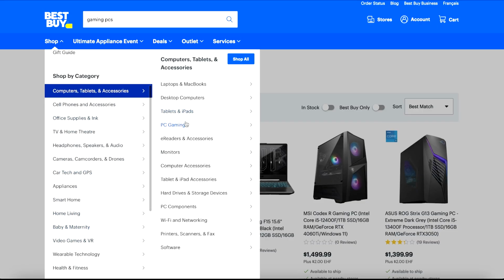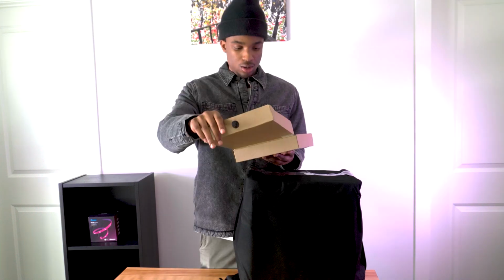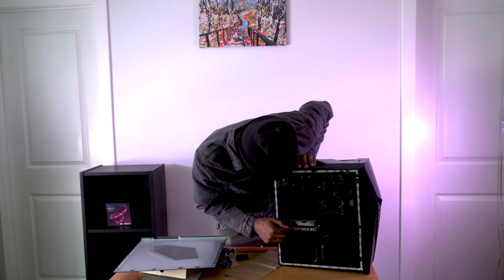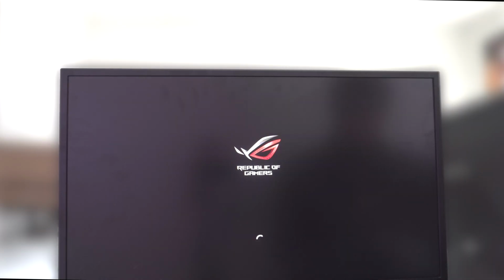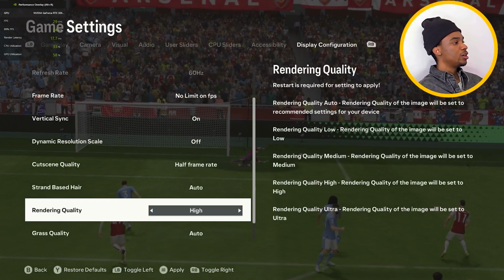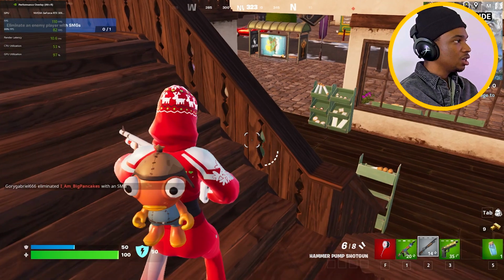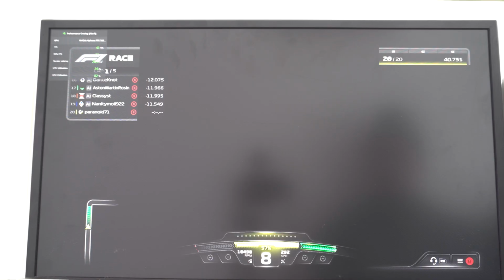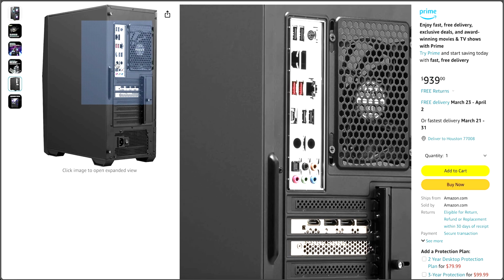I Bought the WORST RATED Gaming PC on the Internet...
In my quest for the ultimate budget gaming experience, I took a HUGE gamble and bought the WORST RATED gaming PC online. Was it a complete disaster? Or did I uncover a hidden gem? Watch to find out if this budget beast could handle the heat